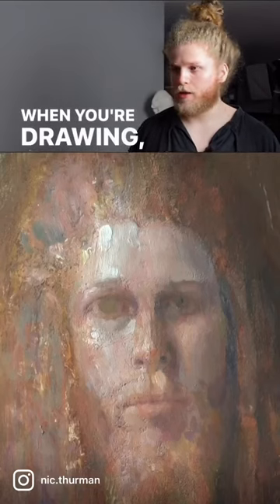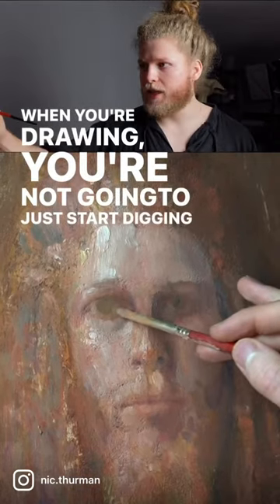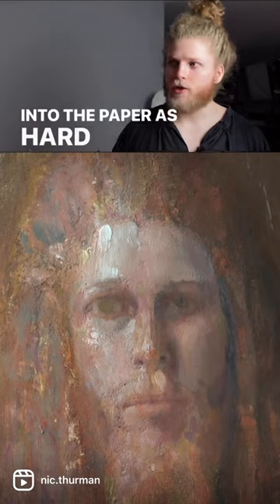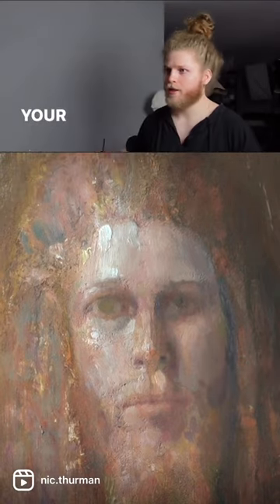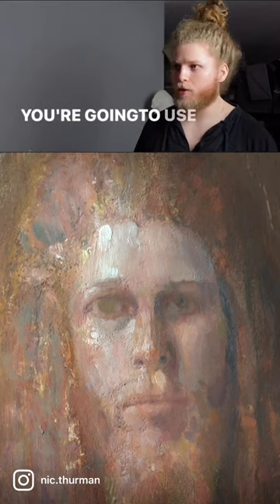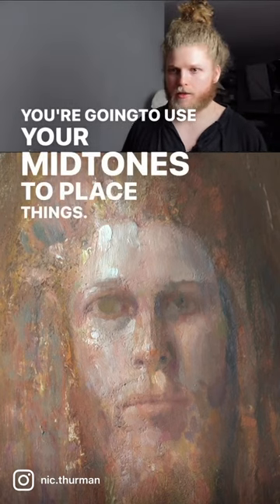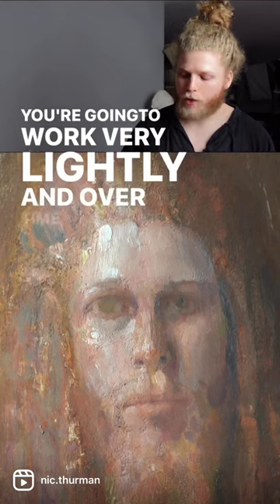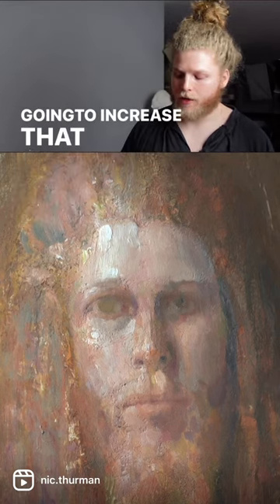Paint Like You’re Drawing | Move Like Water